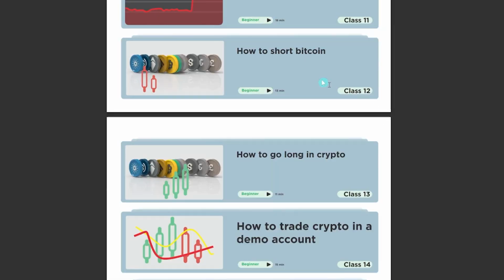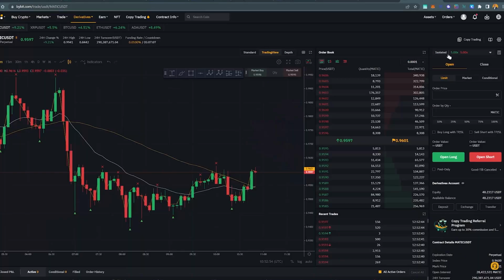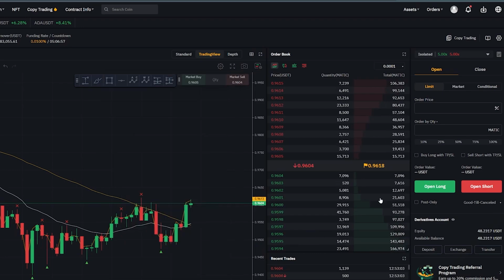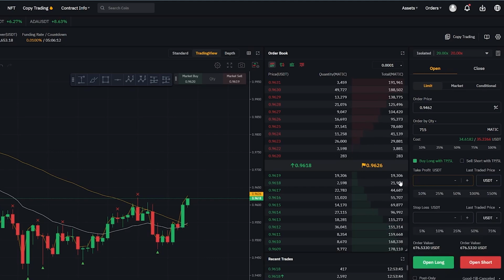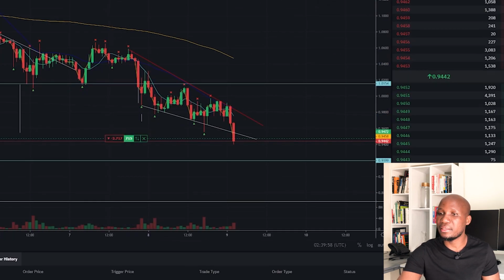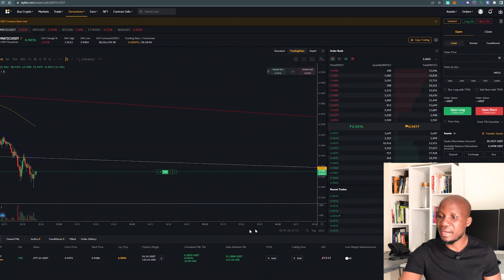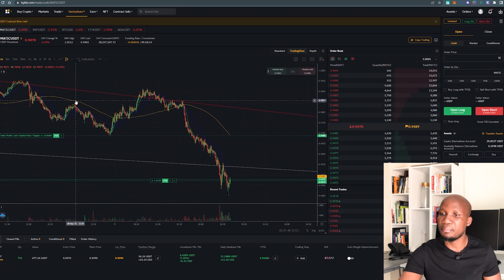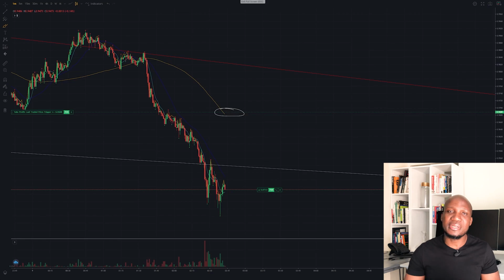How to go long in crypto with leverage on the futures market | Bybit futures trading (Class 13)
How to long cryptocurrencies on the futures market, this class is a step-by-step guide on how to go long in cryptocurrencies

Going long in trading refers to a trader betting that a specific tradable asset will go up in value, by buying long the trader is predicting that the traded assets will go up in value

The exchange I'm using is Bybit, get up to $4000 when signing up. Plus a share of $3000, reduced trading fees to the first 1000 who sign up using this

Here are all the classes of the ultimate guide to futures trading

how to long in crypto, how to buy crypto for long term in binance, how to do long short in crypto
how to long in crypto, how to buy crypto for long term in binance, how to do long short in crypto, how to long in crypto, how to long trade crypto, what is short and long in crypto